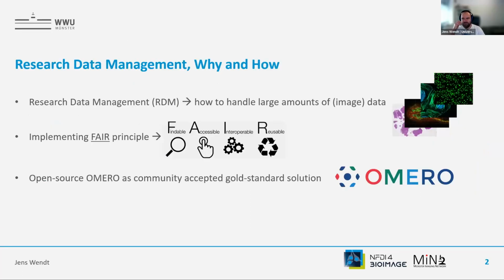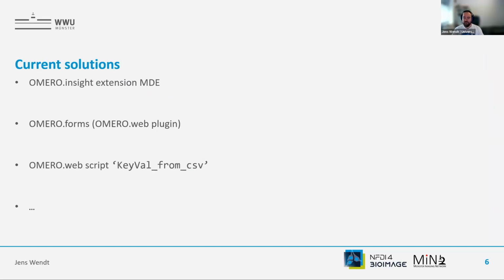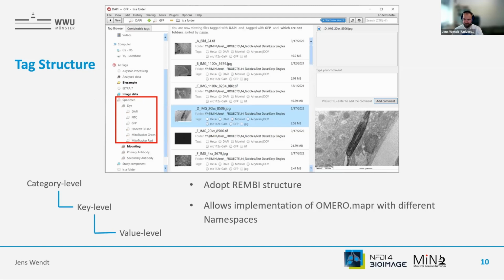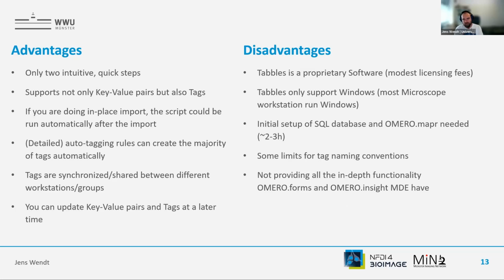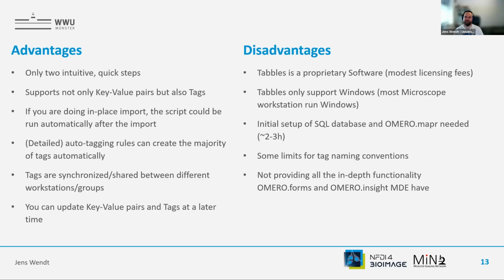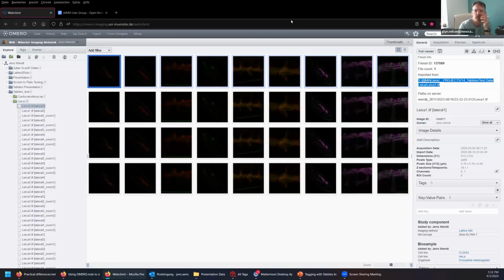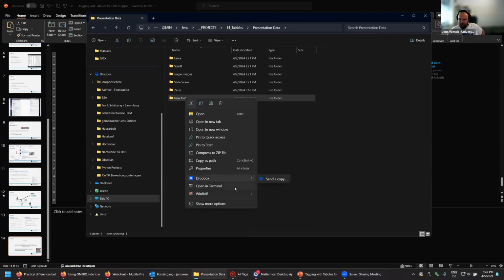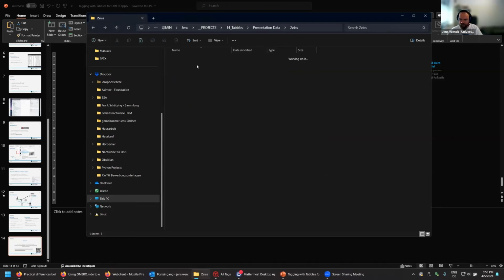AIMM User Group Meeting | 5 April 2024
Meeting of the Automated Image Management and Metadata Annotation (AIMM) User Group on August 4, 2024.